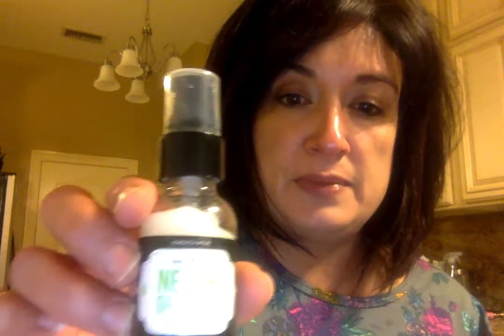Perfectly Posh With Dina My Night time Skincare Routine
Tonight I am demonstrating my night time face routine with our Look Natural line and Specialty Face products from Perfectly Posh. Join my VIP Facebook group to see more reviews and find out about special offers.